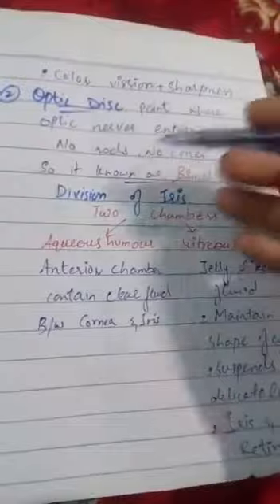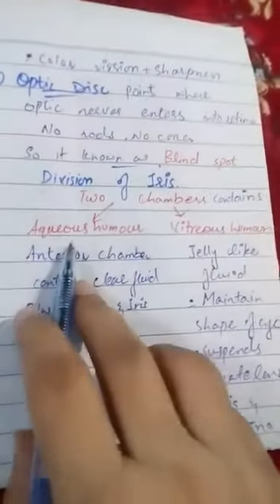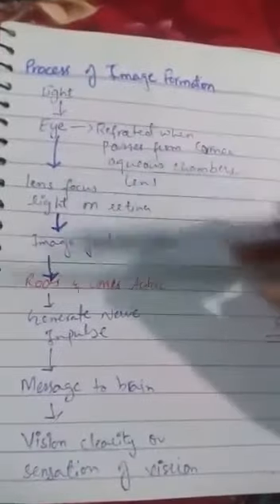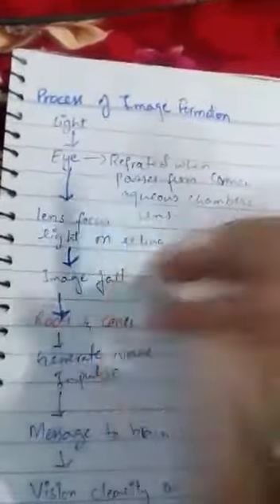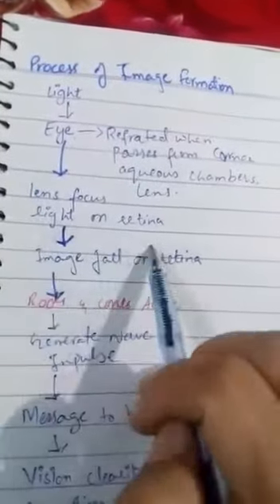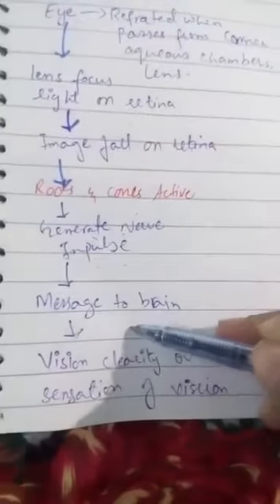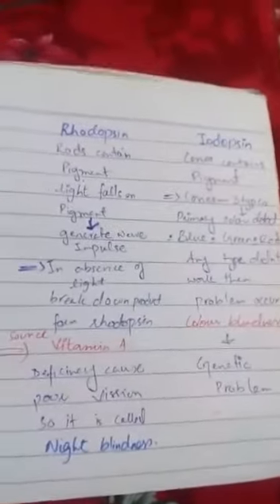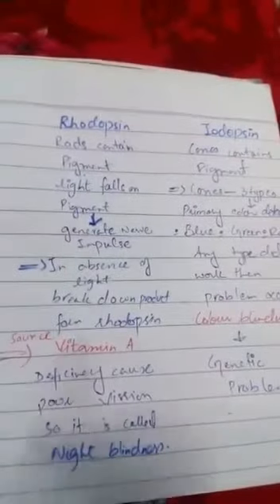part 3 biology